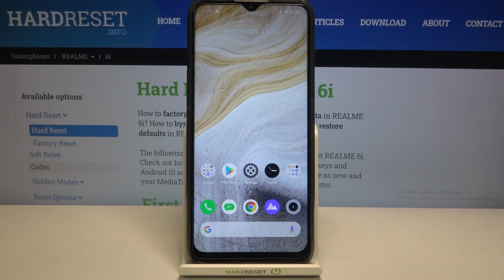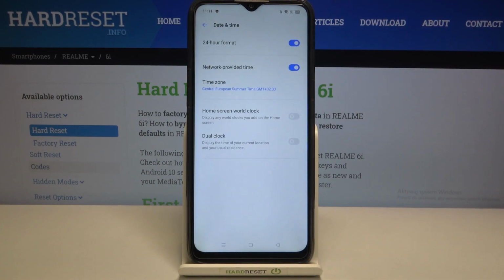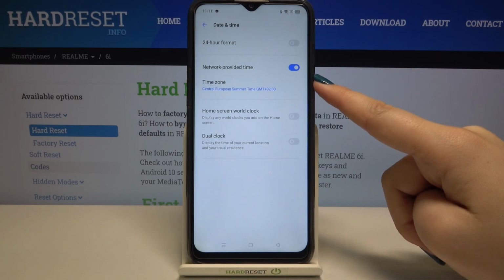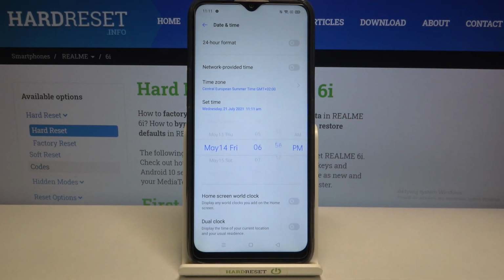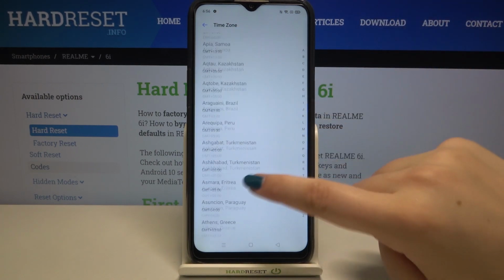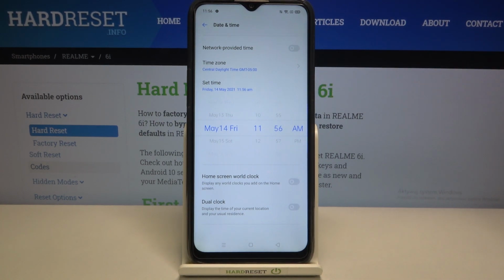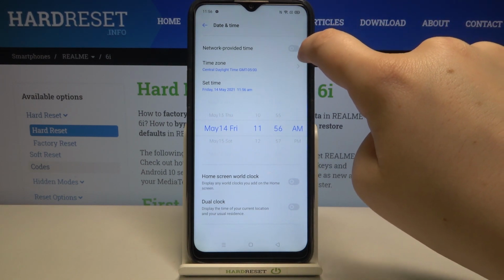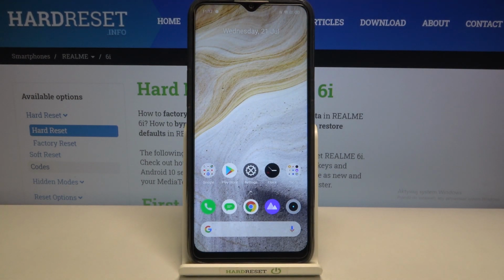How to Set Date and Time in REALME 6i – Date and Time Settings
Open this tutorial if you want to enter the date and time settings on your REALME 6i. Our expert will show you how to successfully change the date and time in REALME 6i. Also learn how to change the time zone and clock format. Visit our YouTube channel if you want to know more about your REALME 6i.